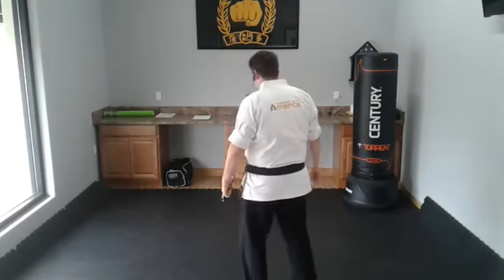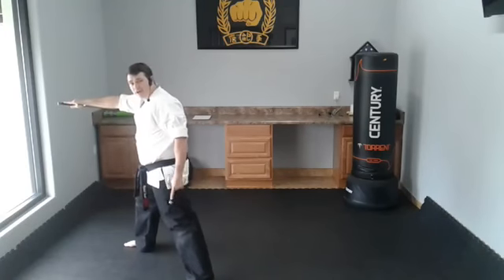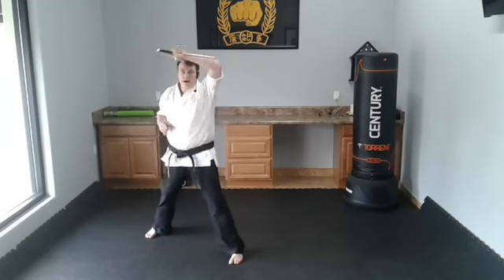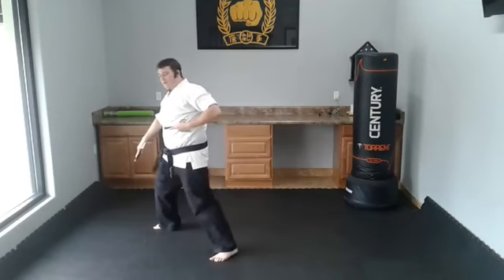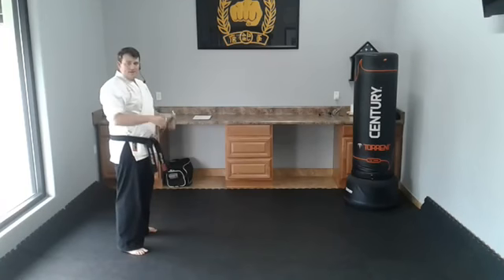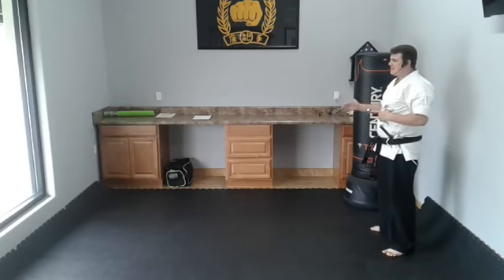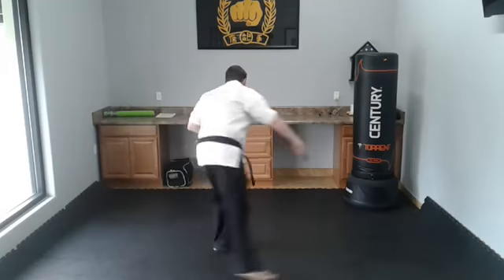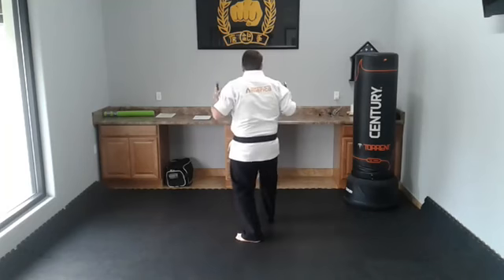Jr. Int/Adv adn Adult TKD sai BBT 4/7/2020